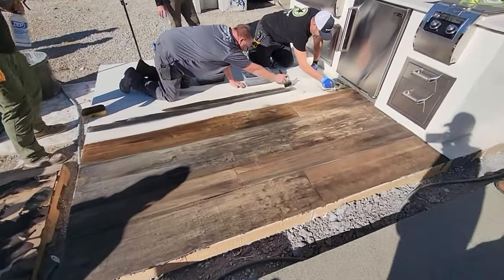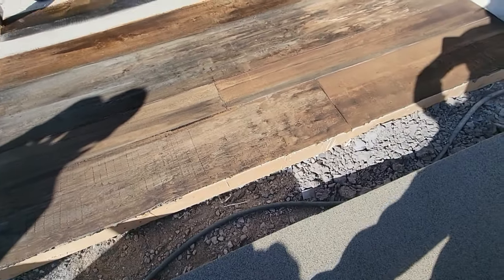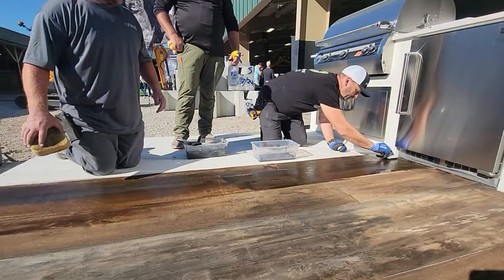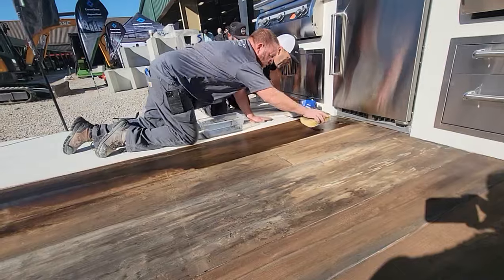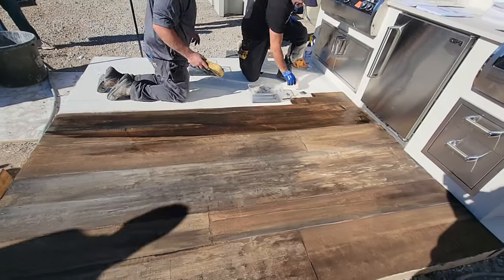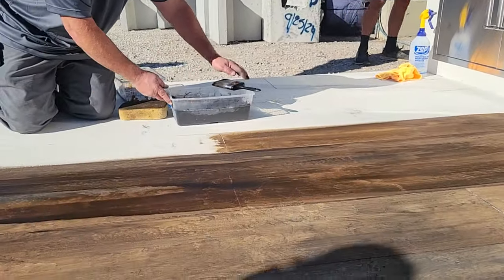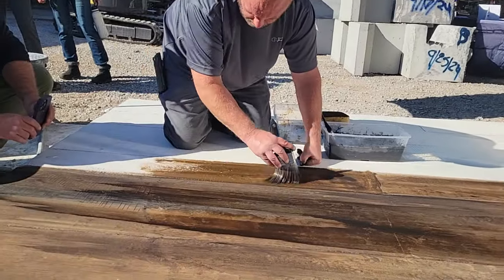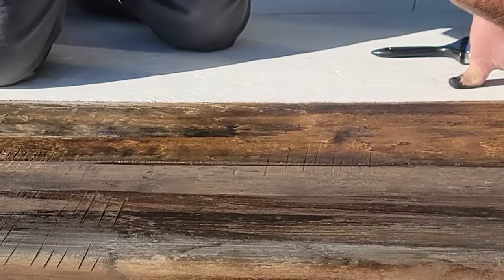Check out this product by sure crete!